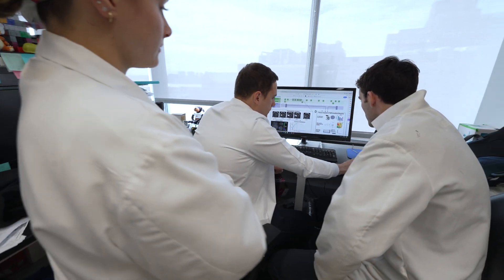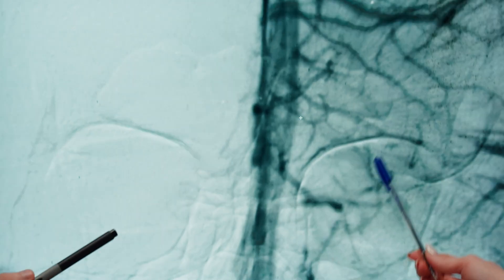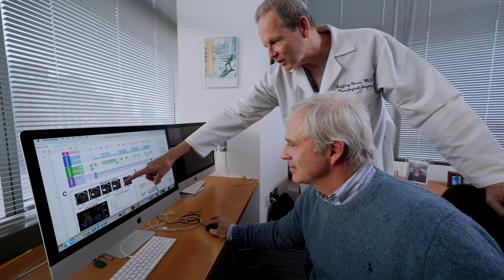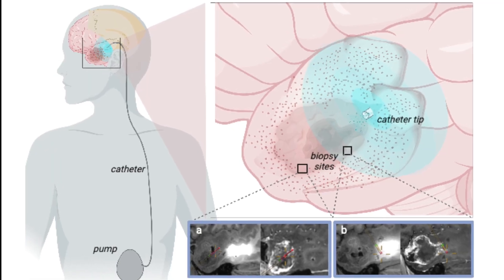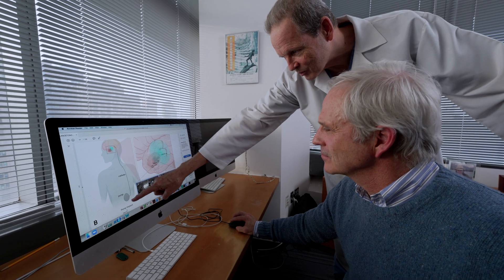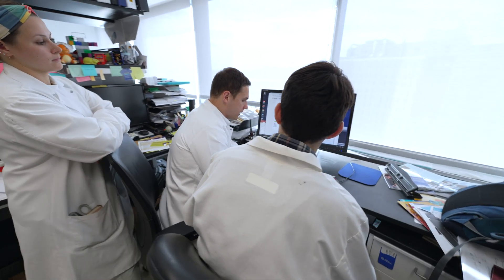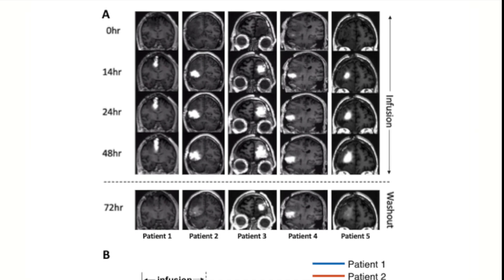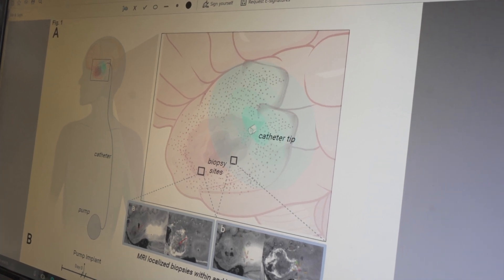Delivering Chemotherapy Directly to the Brain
Columbia University researchers and neurosurgeons have created an implantable pump that safely and effectively delivers chemotherapy drugs directly to the brain of patients with brain cancer.

Since the pump bypasses the blood-brain barrier and can stay in place for a long period of time, higher doses of chemotherapy can be delivered directly to the brain without causing the side effects of oral or intravenous chemotherapy.

This new approach has the potential to transform treatment for patients with brain cancer, where the outlook for survival remains very poor, though more testing is needed in patients with earlier-stage tumors and with different types of chemotherapy.